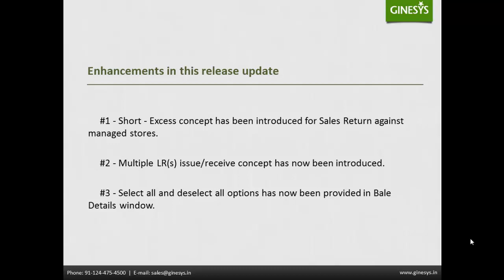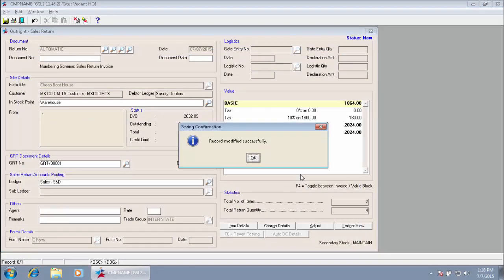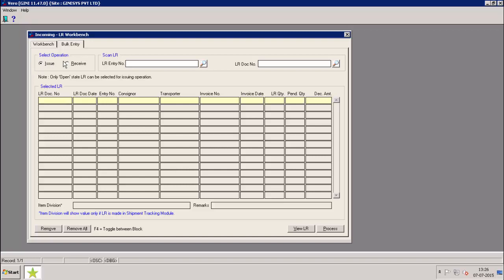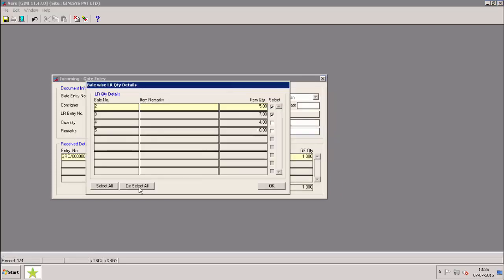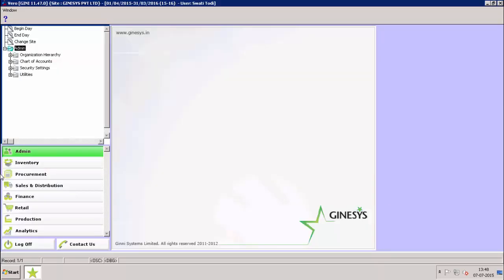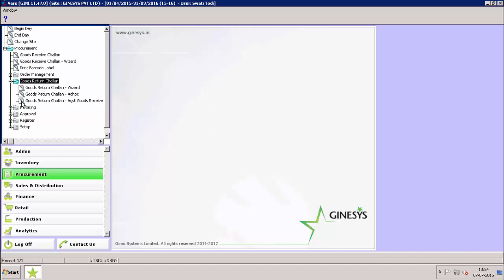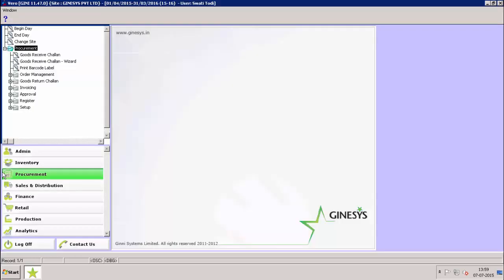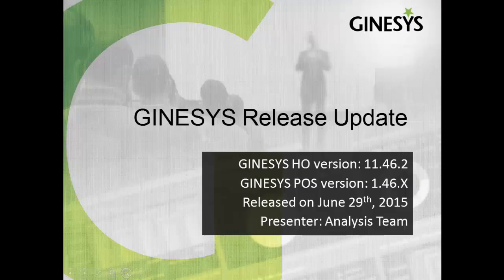GINESYS v11 Release Update - 11.46.2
In this video, Get to know about the New Features and enhancement introduced in GINESYS HO version 11.46.2 compatible with version POS 1.46.x.